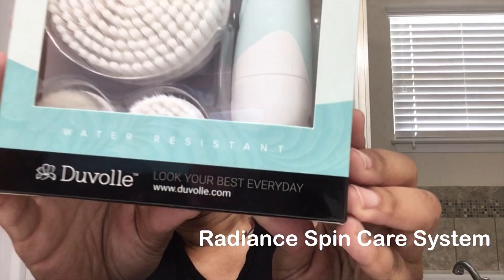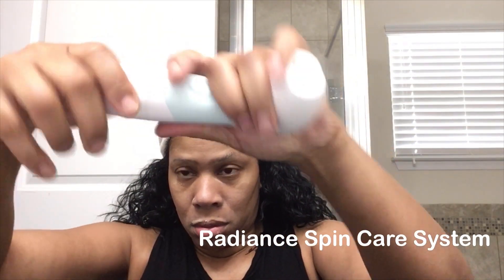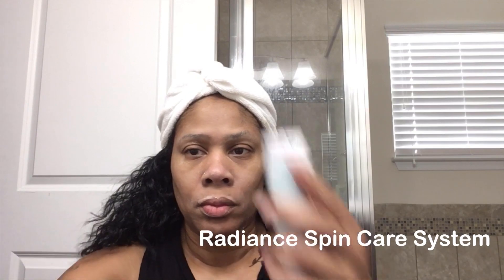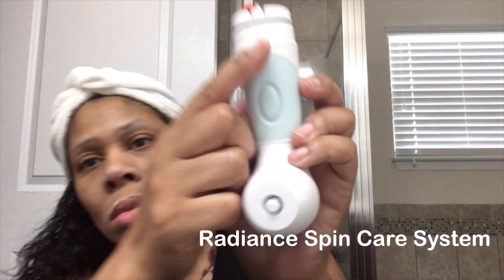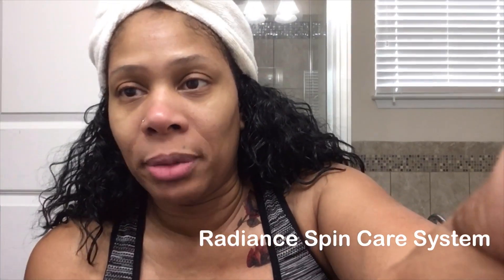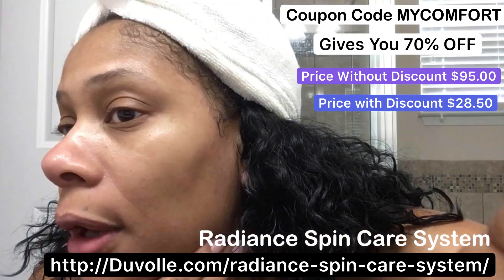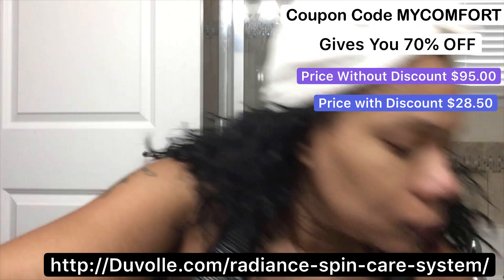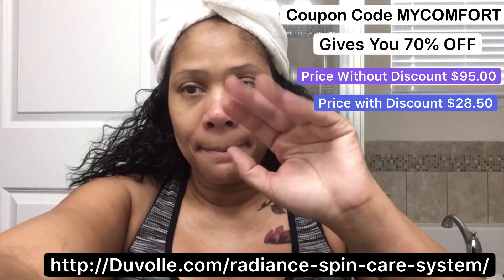USE THIS TO GET CLEAR SOFTER SKIN INSTANTLY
CLICK HERE TO ORDER FROM ESTY OR IF YOU LIVE OUTSIDE OF THE USA

Hi I’m ADWOA DANIELS LICENSED COSMETOLOGIST/  GROWTH WATER CREATOR / DIRECTOR FILMMAKER and OWNER of DOMINICAN DOOBIES BY ADWOA Hair Salon

You must put me down Adwoa Daniels as your stylist to have access to ordering. You also have to sign up for a free account. Watch this video for Instructions if you get confused SIGNING UP FOR A FREE BASIC HAIR CARE ACCOUNT/ PURCHASING BASIC PRODUCTS

Watch My Short Film Depression On Amazon Video
USA